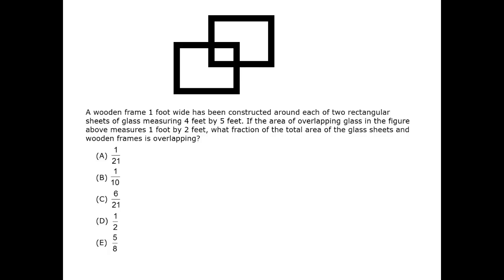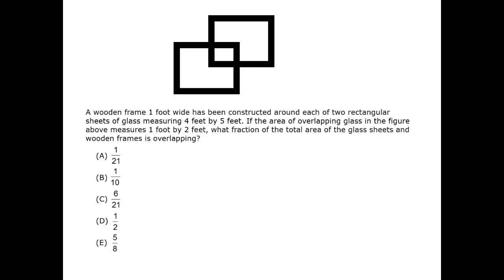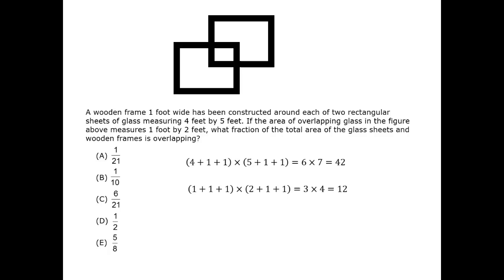Overlapping Frames - GMAT Free - GFPS119